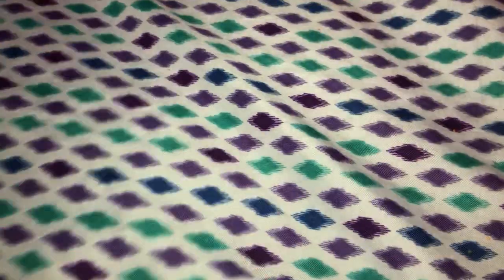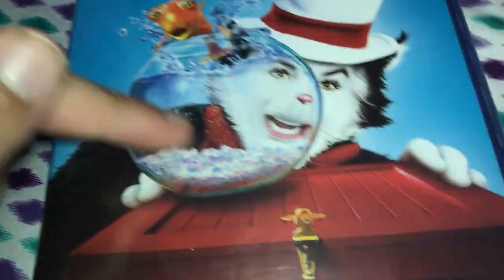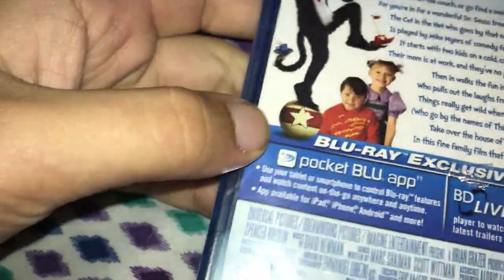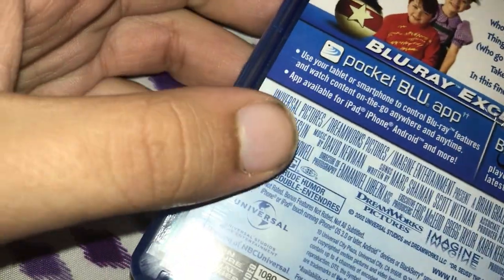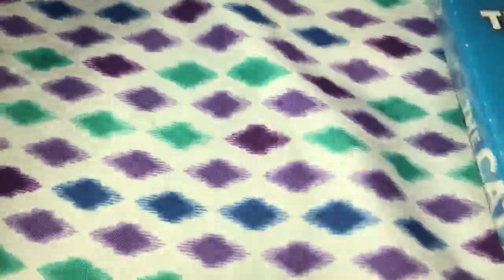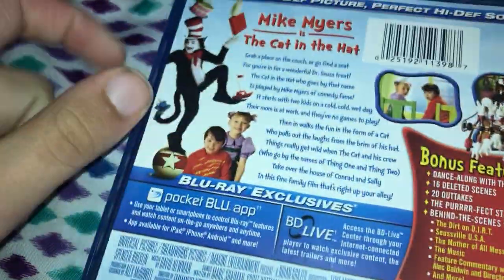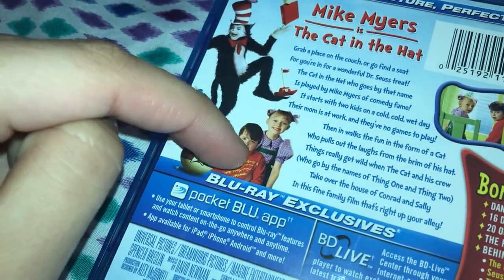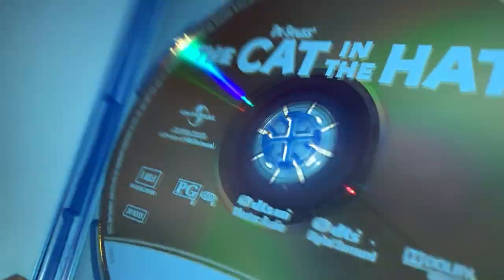Dr. Seuss The cat in The Hat Blu -Bay Un boxing (2003)